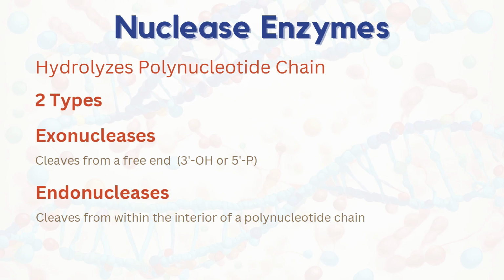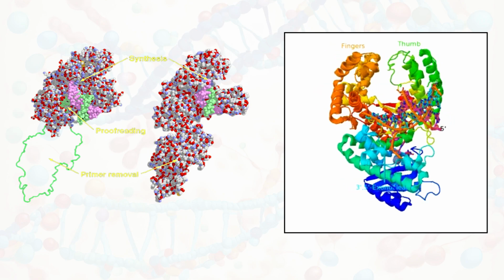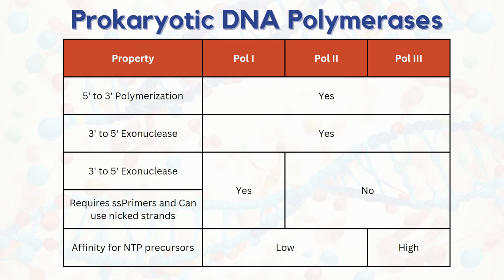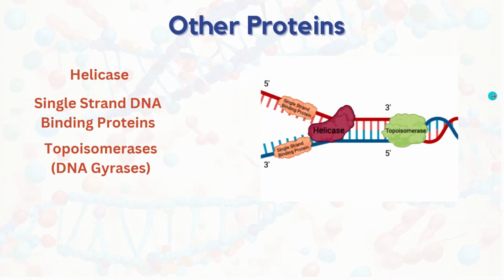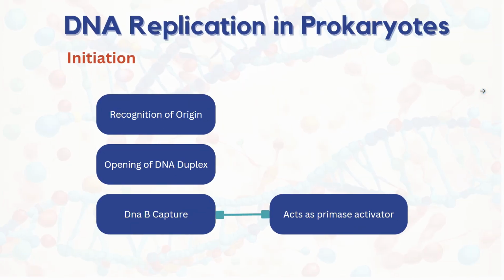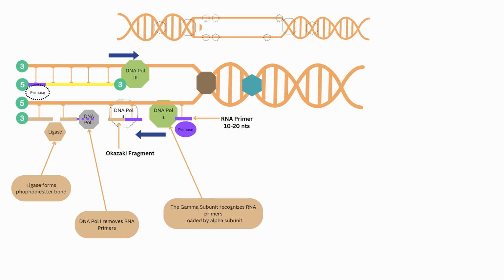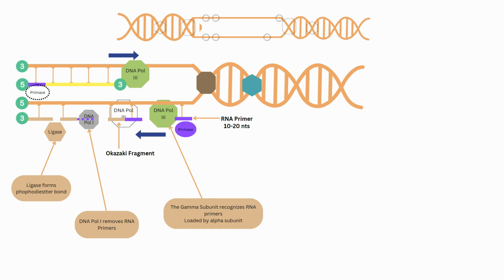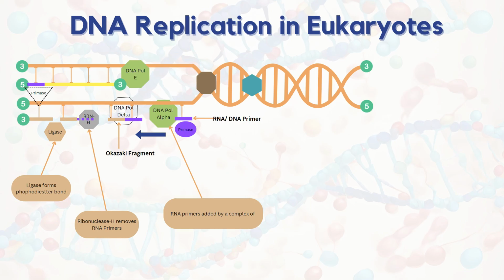DNA Replication: Mechanism and Involved Proteins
In this video, I explain the process of prokaryotic and eukaryotic DNA replication.